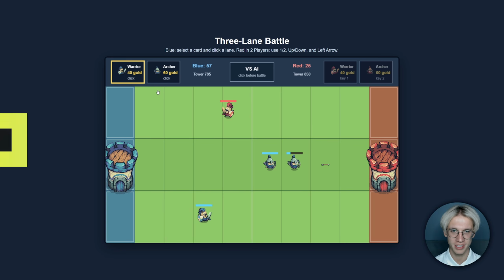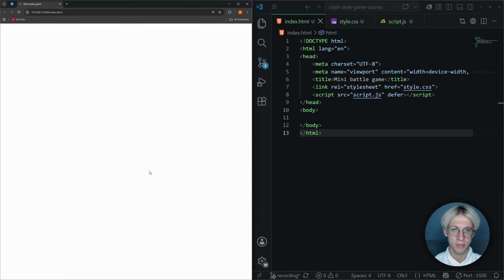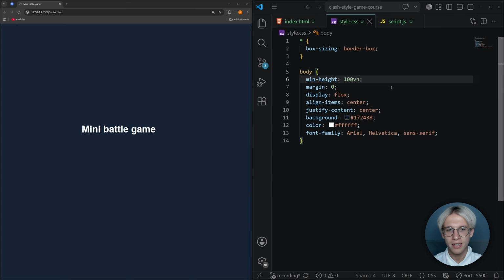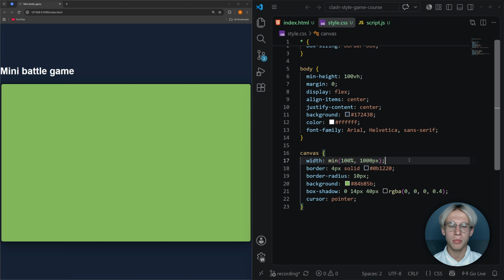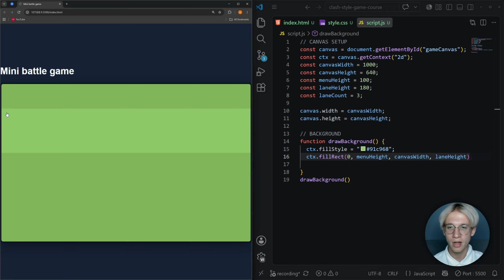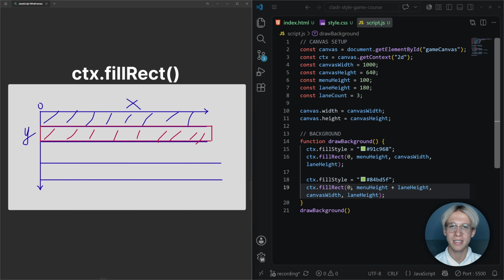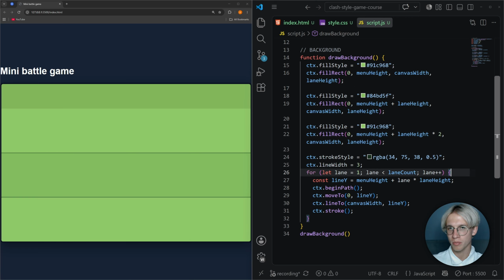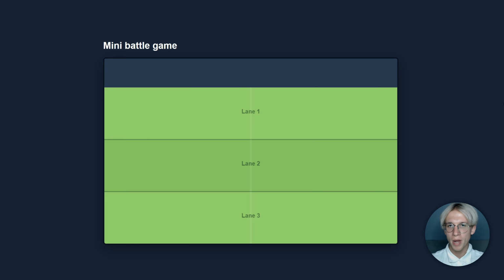HTML Canvas Arena - Clash Royale-Style Game #1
⏱️⏱️ VIDEO CHAPTERS ⏱️⏱️
00:00 – Introduction
00:42 – Git Setup
01:46 – HTML Structure
04:25 – CSS Styling
08:11 – Drawing the Arena
16:46 – Wrap Up